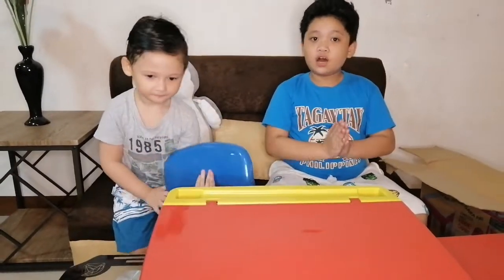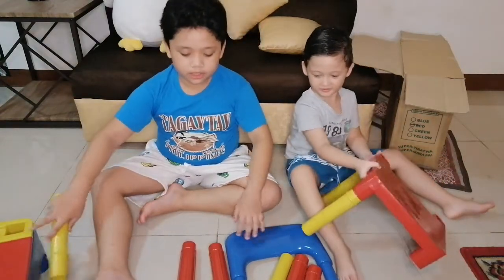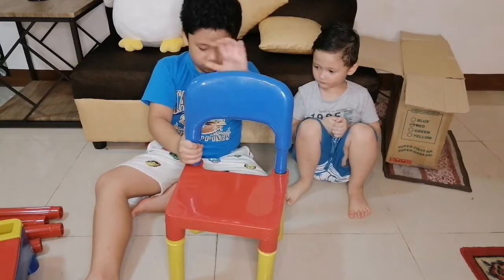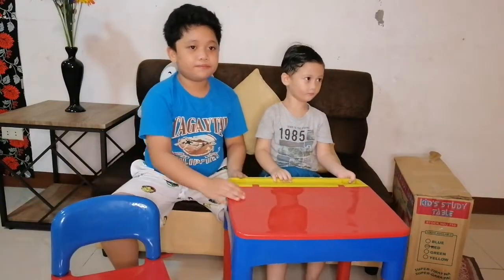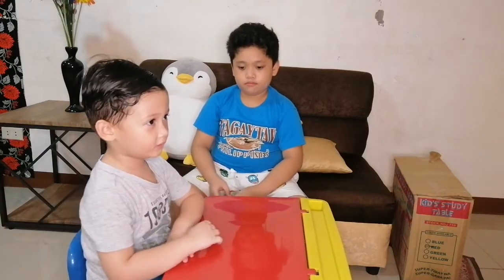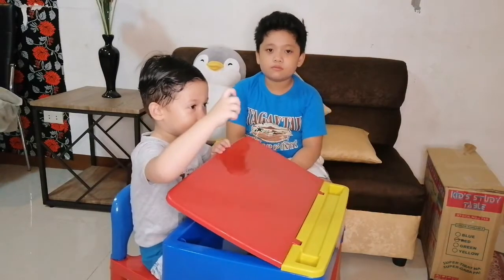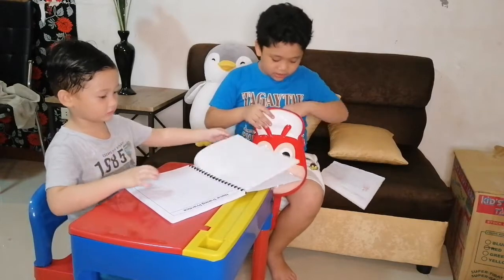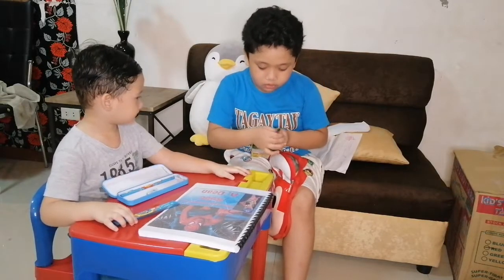Kobe's Study Table and Chair Unboxing with Kuya Ashton | MummaDunna And Kids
Hola my loves! tuwang tuwa si kobe sa bago nyang study table and chair. sana maging fun and exciting ang aming homeschooling this year.

for more details about the study table and chair, heres the link where i bought it

STAY POSITIVE

much love
MummaDunna And Kids

Facts About Me :
❤️ Supermum of Two
❤️ Living in the Philippines

My Camera : Huawei Nova 3i Smart Phone

Much love ,
❤️MummaDunna and Kids